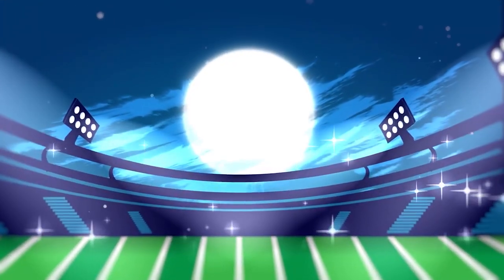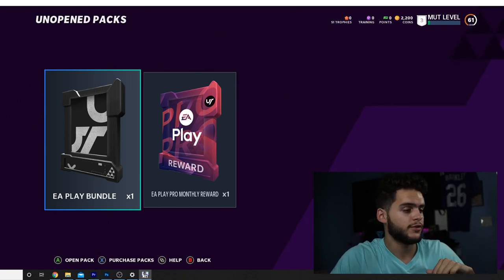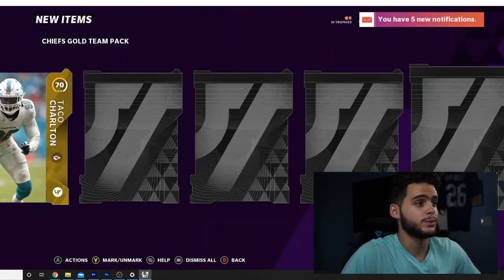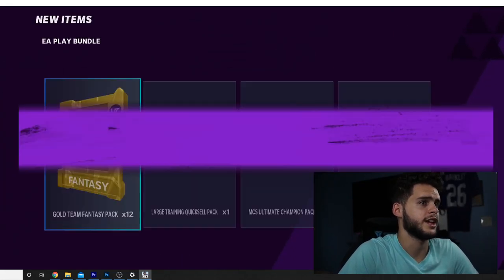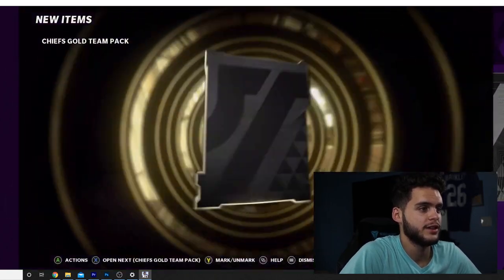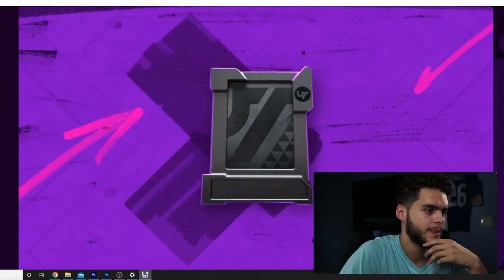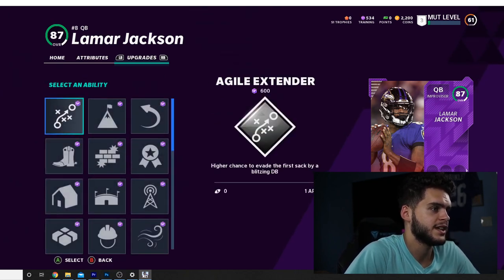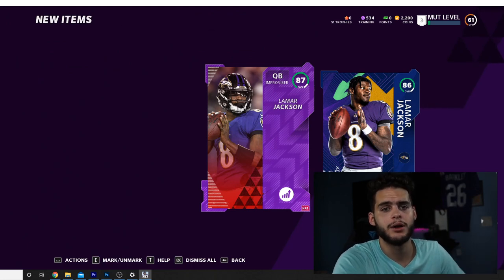MADDEN 21 MVP EDITION PRE ORDER PACK OPENING! FREE 86 LAMAR, FANTASY PACKS, 7 ELITE PULL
MADDEN 21 MVP EDITION PRE ORDER PACK OPENING! FREE 86 LAMAR, FANTASY PACKS, 7 ELITE PULL | MADDEN 21u